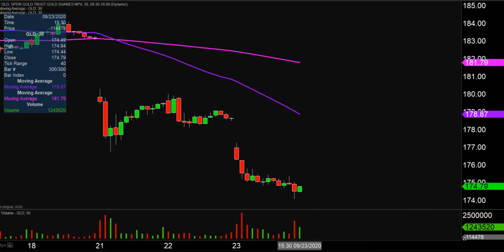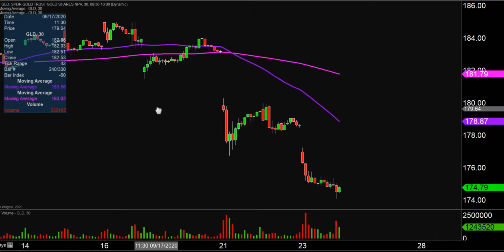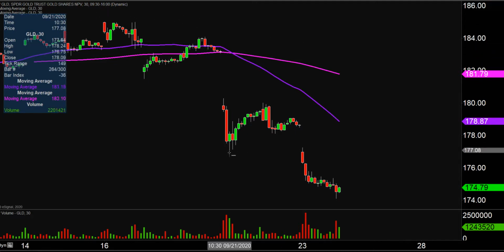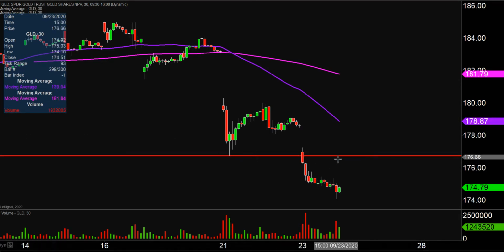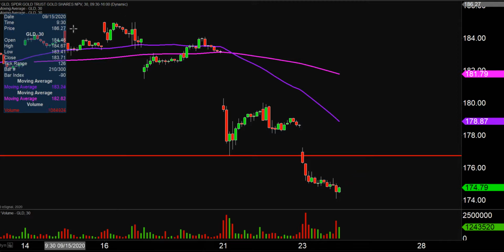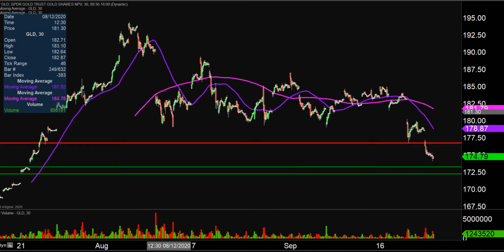SPDR Gold Shares - GLD Stock Chart Technical Analysis for 09-23-2020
Learn how to read stock charts and identify technical patterns as ClayTrader does a quick stock chart review on SPDR Gold Shares (GLD).